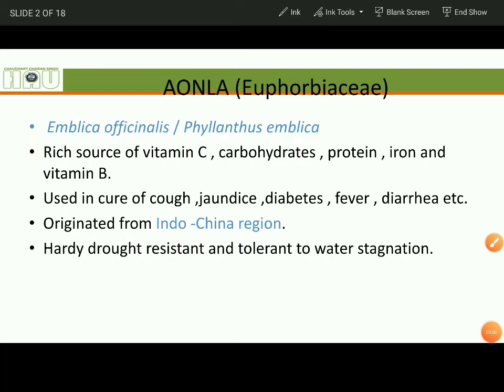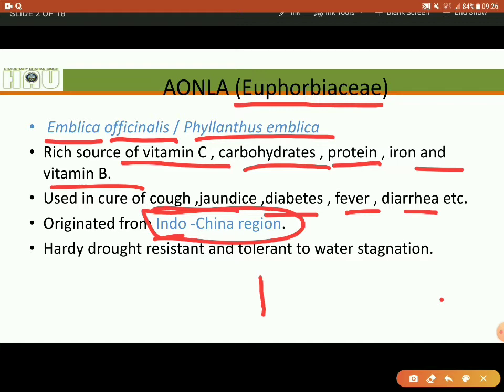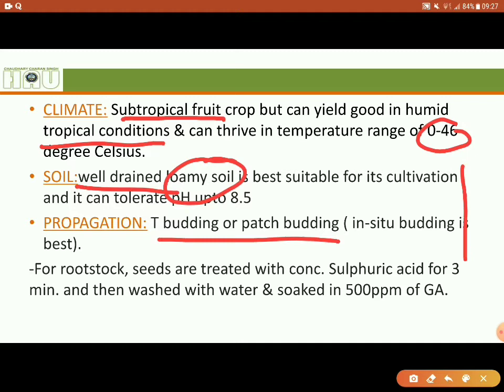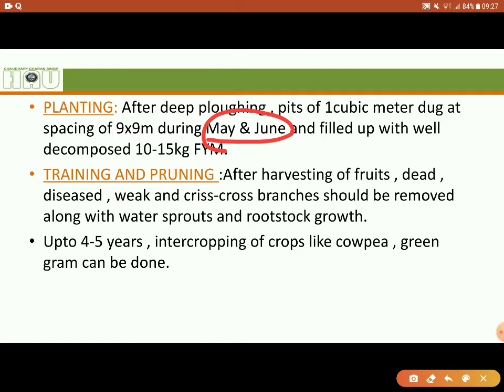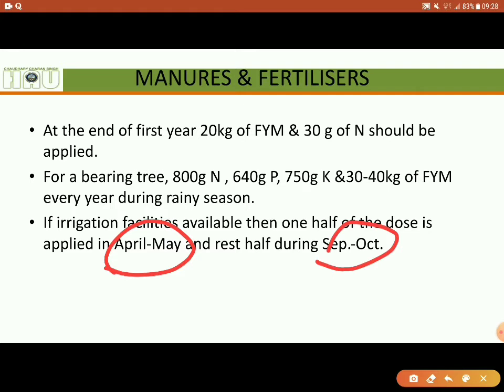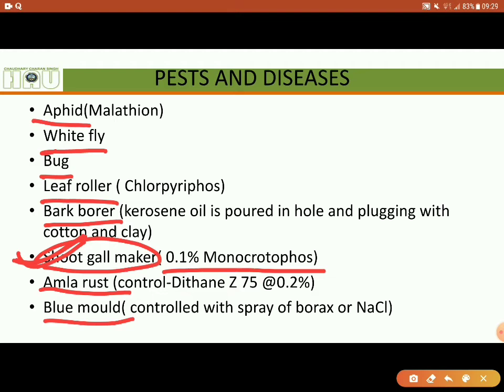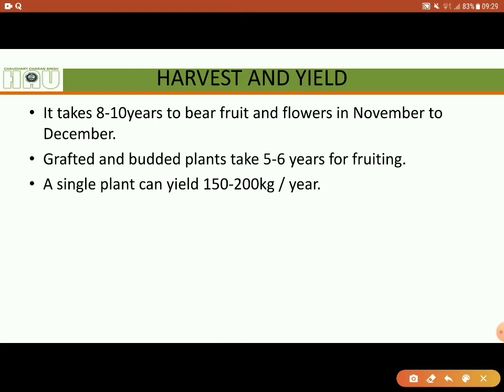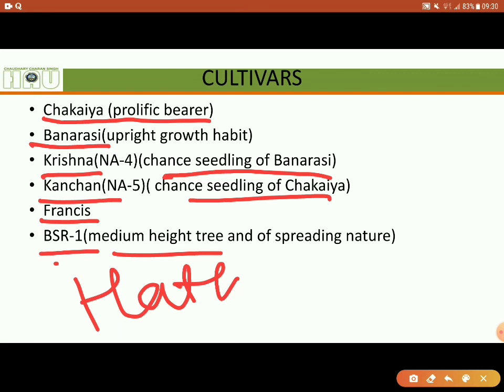Indian gooseberry / aonla production technologies by Ritika Choudhary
Channel created to help fellow students and farmers.